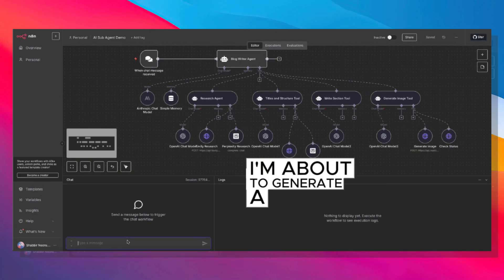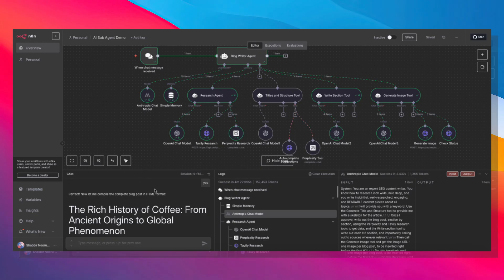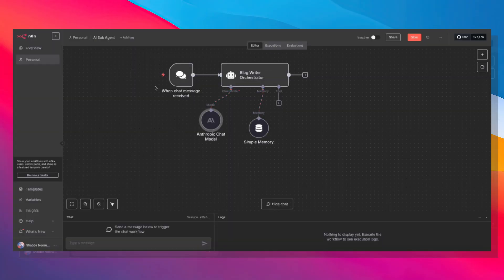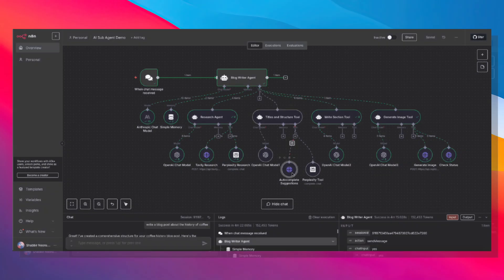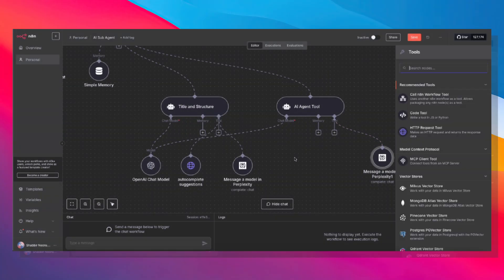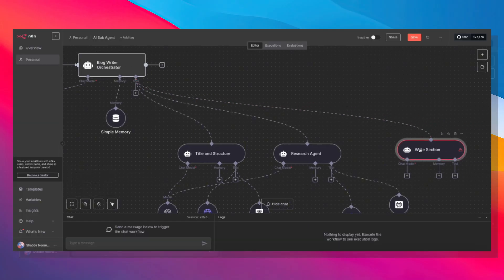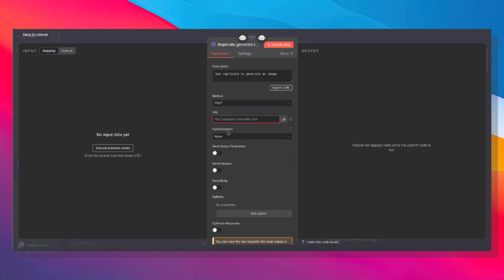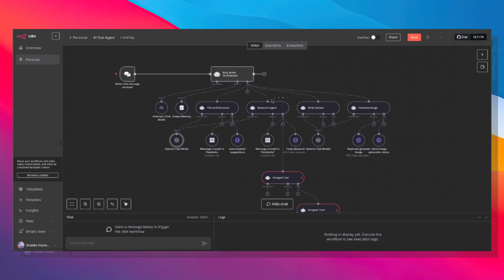n8n's New AI Agent Tool Creates INSANE Multi-Agent Workflows (Build A Blog Writing Agent With Me)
🚀 WANT ME TO HELP YOU BUILD YOUR AI SYSTEMS?

I'm launching AI Incubator Pro - a high-touch program for agency owners and service providers who want to:

✅ Reclaim 20+ hours a week through AI automation
✅ Get direct feedback on your specific projects
✅ Stop guessing and start building systems that actually work

What's included:
→ Weekly group hot seat calls
→ Two 1-on-1 strategy sessions per month
→ Access to the full AI Incubator community & resources

This is limited to 15 people max. No beginners - you need existing AI experience.

🚀 n8n just dropped their new AI Agent tool and it's a complete game-changer for multi-agent workflows! In this video, I show you exactly how I built an AI agent swarm that writes entire blog posts using specialized agents orchestrated through n8n.

⚡ What You'll See:
→ n8n's brand new AI Agent tool walkthrough
→ Building a multi-agent blog writing system
→ Master orchestrator agent coordinating tasks
→ Specialized agents for research, writing, editing
→ Real-time agent communication & handoffs
→ Complete blog post generated by AI swarm

Watch as my orchestrator agent delegates tasks to specialized agents: one for research, another for writing, one for SEO optimization, and another for final editing. The coordination is seamless!

This is the future of AI automation - forget single-agent limitations, agent swarms are here!